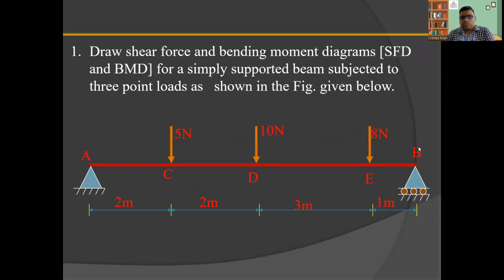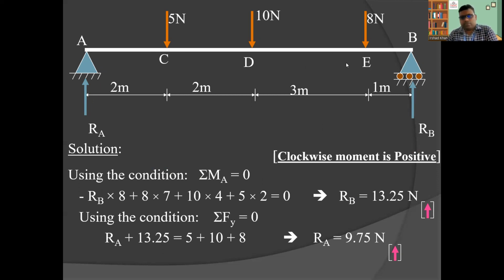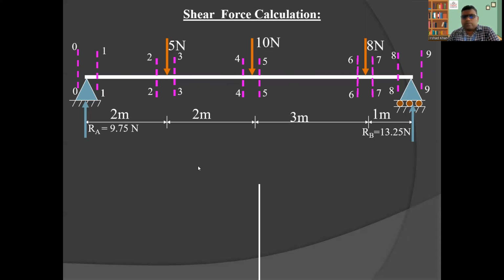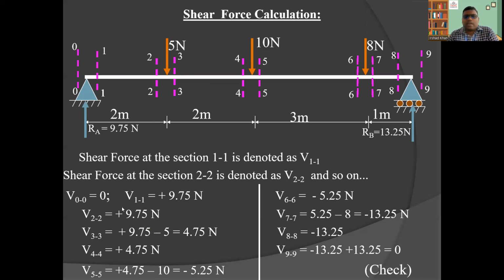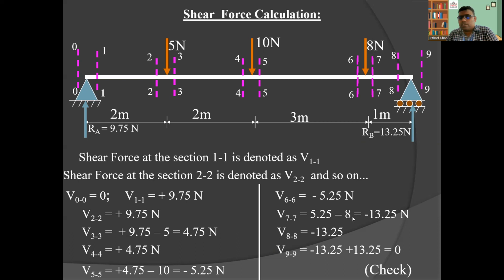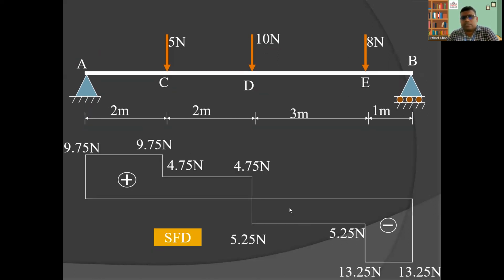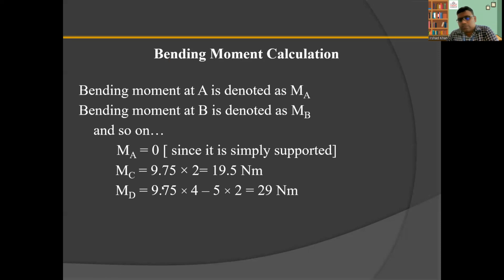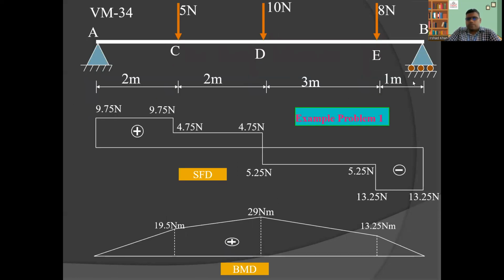Draw the share force and bending moment diagram